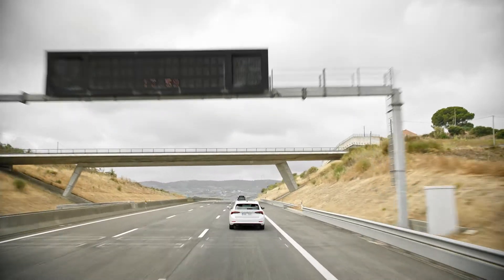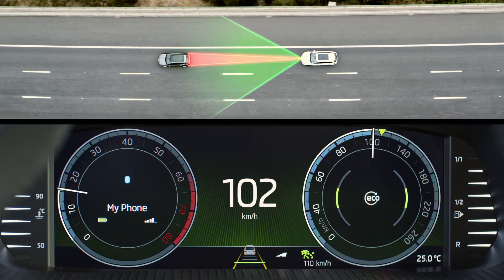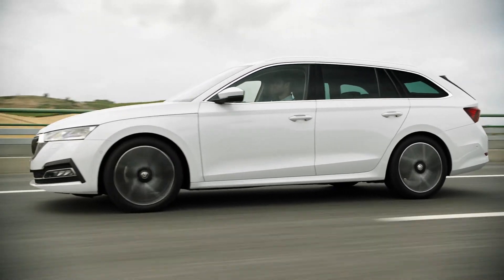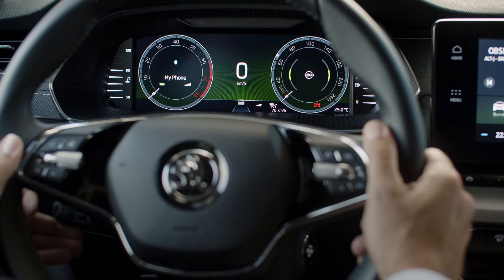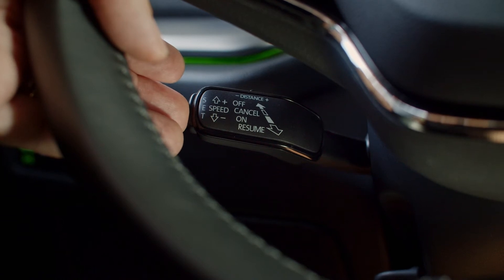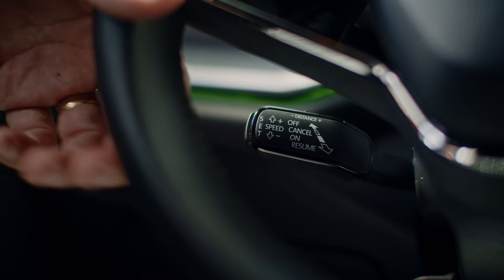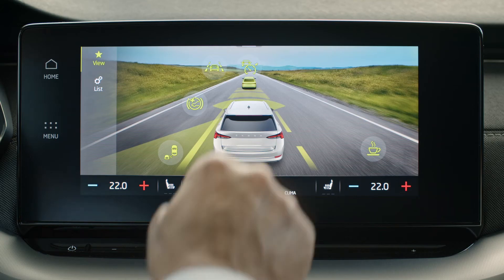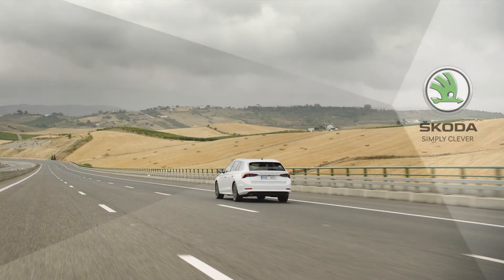Adaptiv farthållare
Den adaptiva farthållaren använder data från den främre radarn och multifunktionskameran. Detta ger bättre överblick över situation framför bilen.